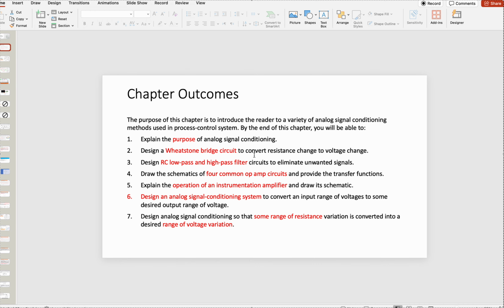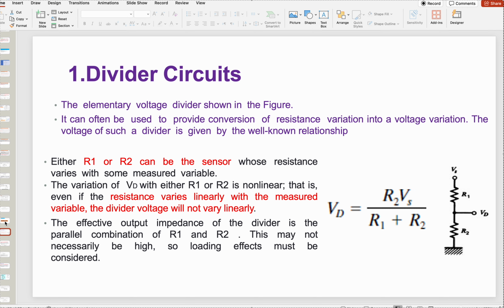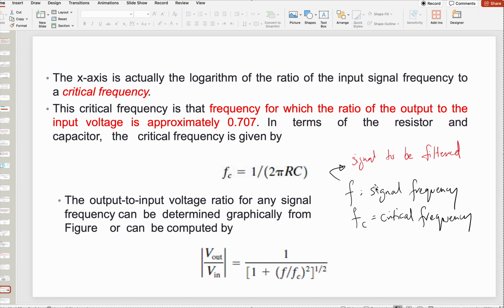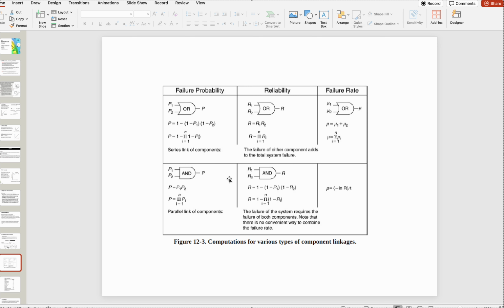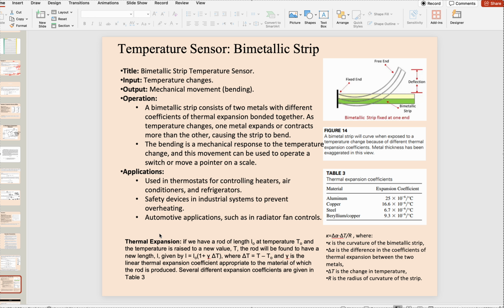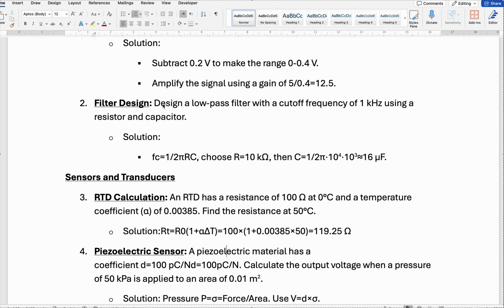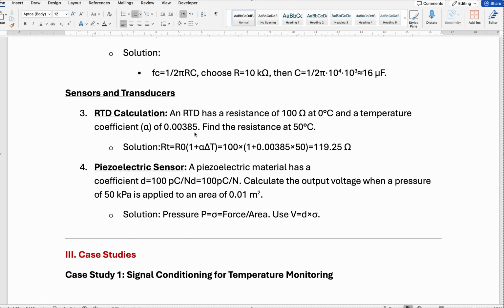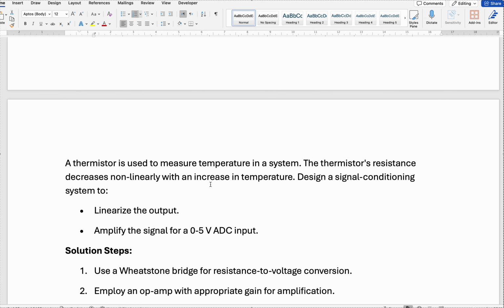Video 2: Preparation for Test 2: Chapter 2, 4, 5